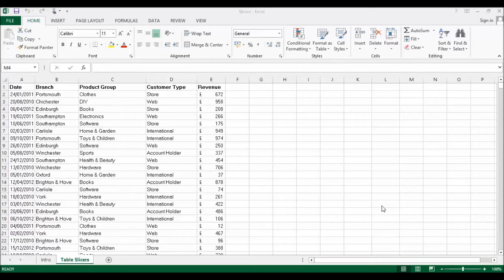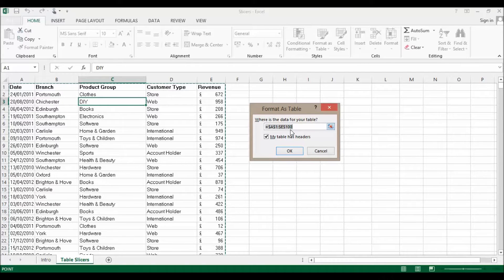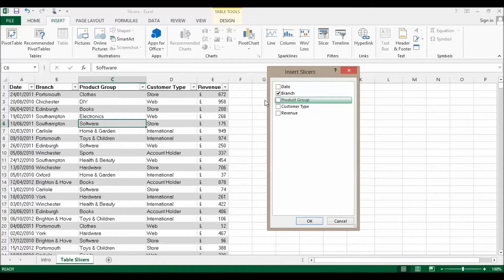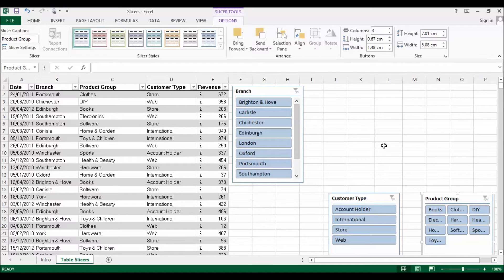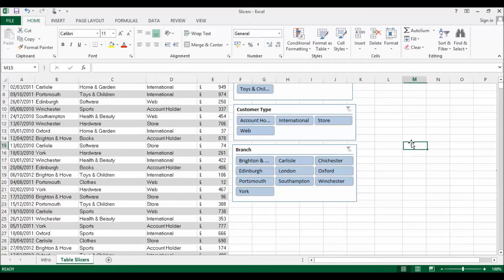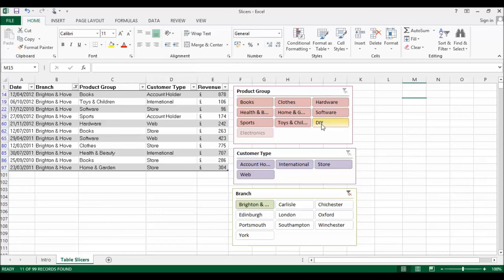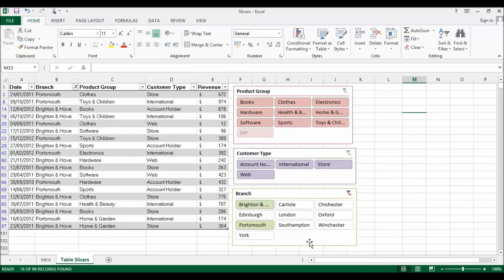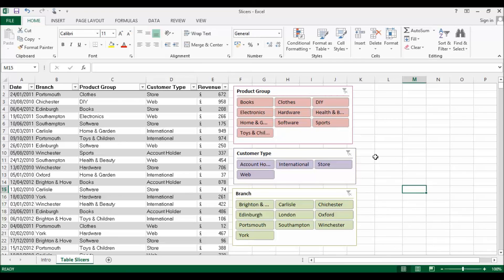Excel 2013 Table Slicers: Filter Data Using a Visual Dashboard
for step by step instructions and to download the featured file.

New in Excel 2013 is the option to connect Slicers to Excel tables.  This provides a visual dashboard for your filtering and data analysis.